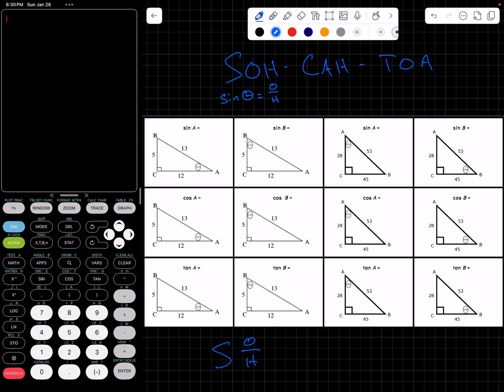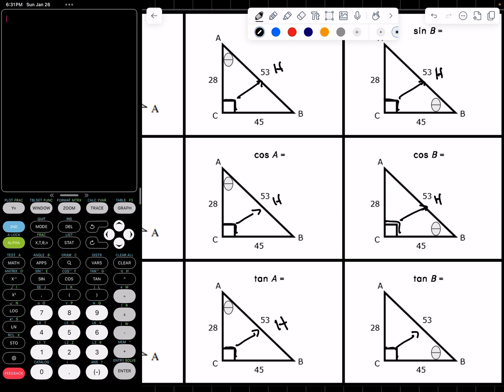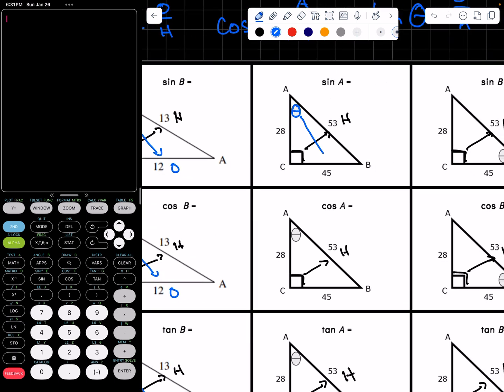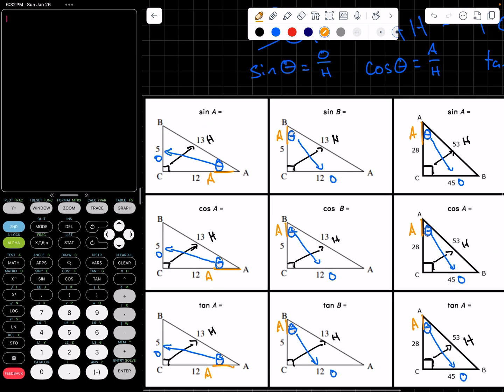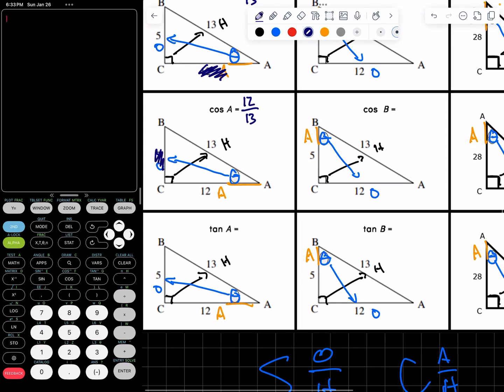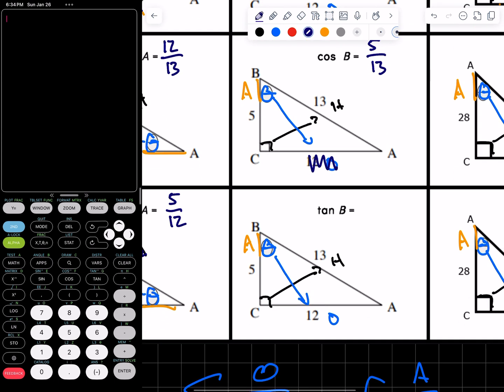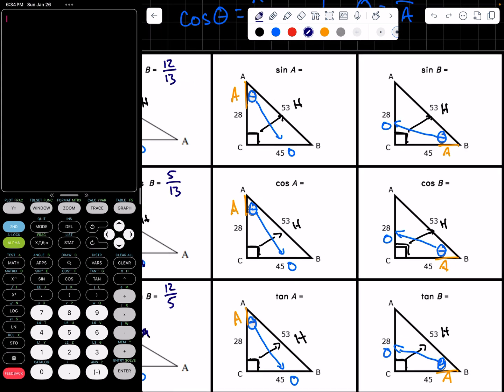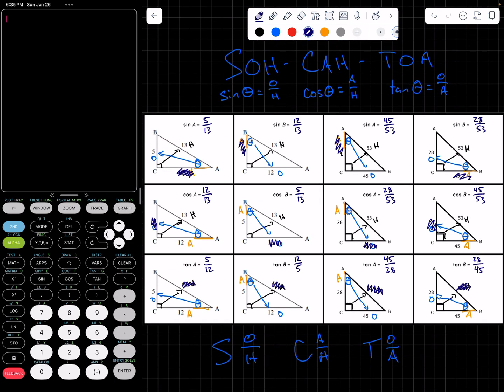M3T2.1 - Intro to Trig - SOHCAHTOA